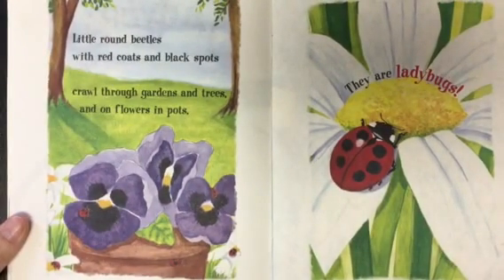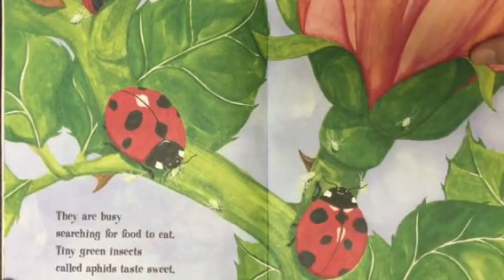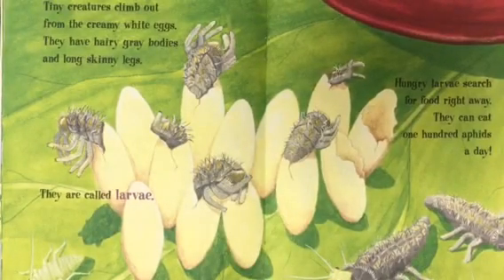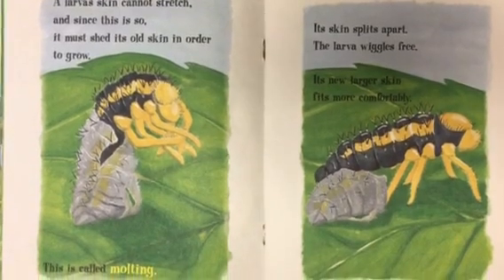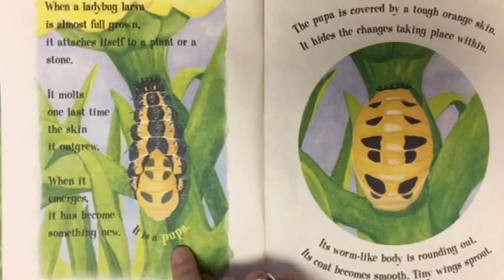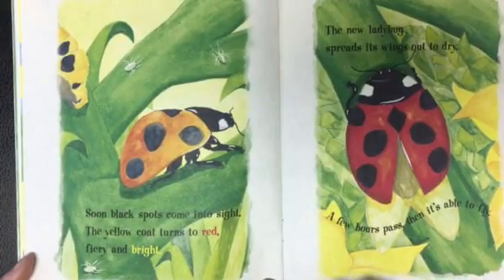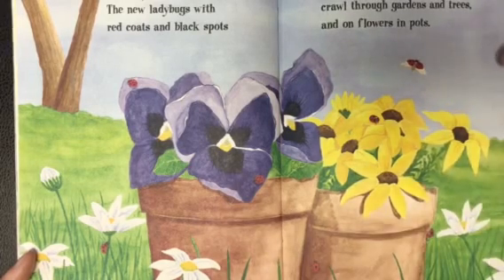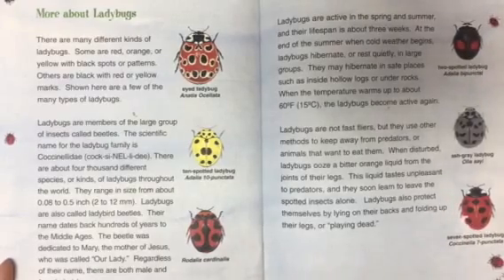Ladybugs! Red, Fiery, and Bright